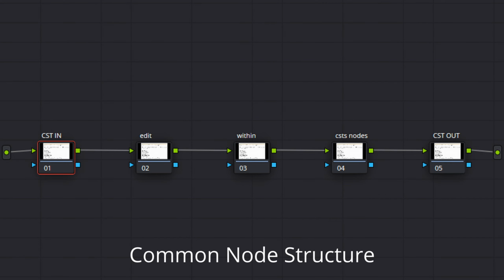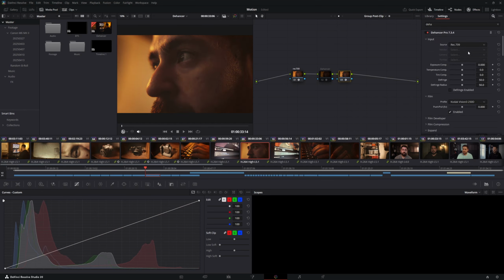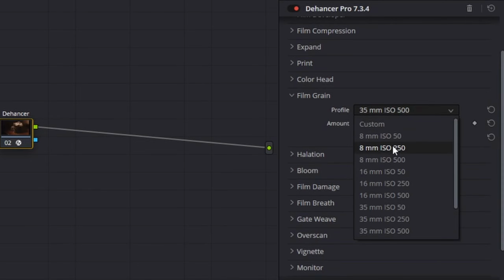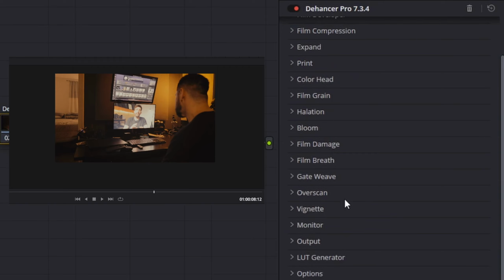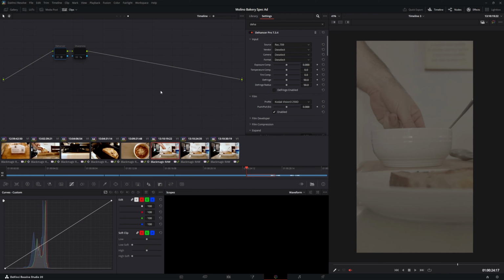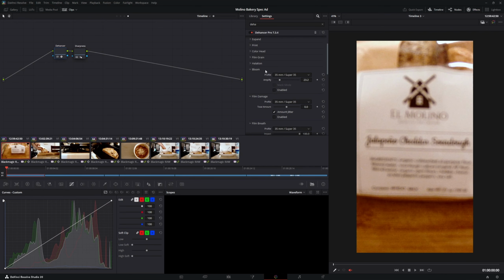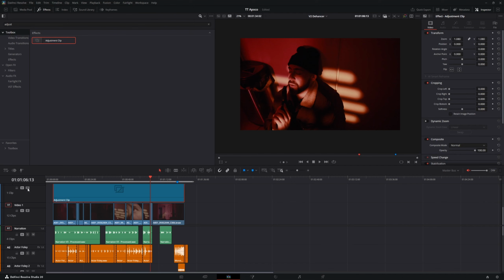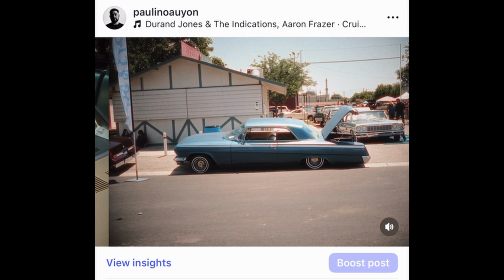Creating dreamy and filmic looks with Dehancer | Review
A brief breakdown and re-color grade of some of my short films using @Dehancer